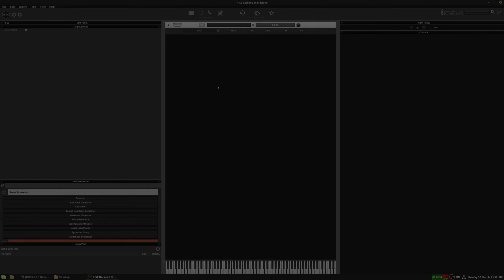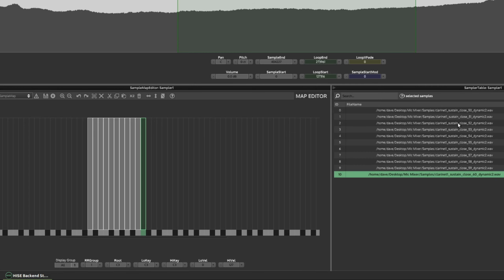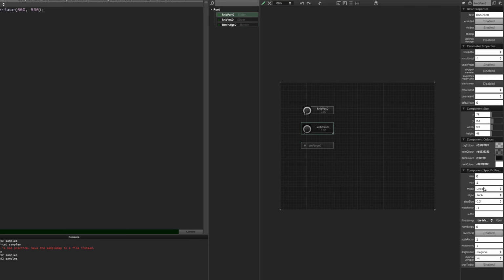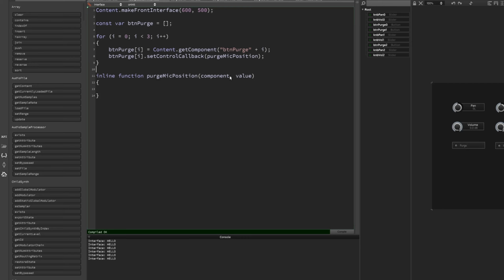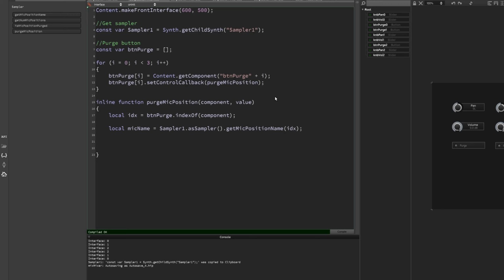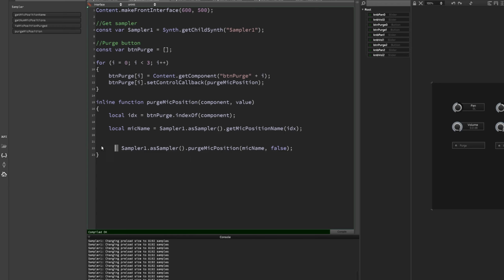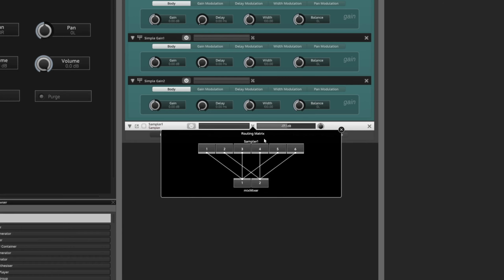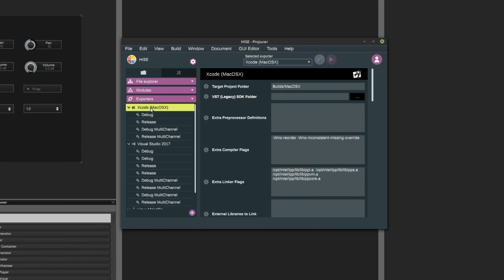How to make a mic mixer in HISE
In this month's video we'll make a quick and easy microphone mixer to handle 6 channels of audio.